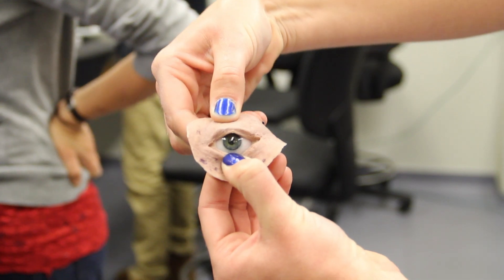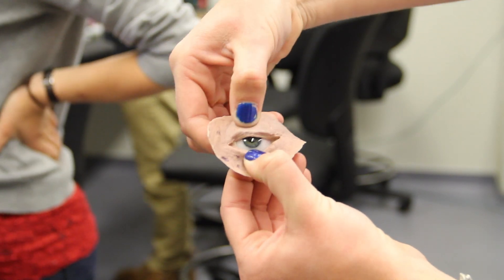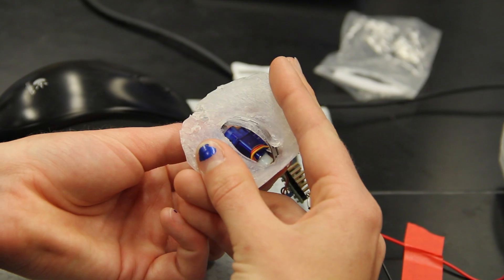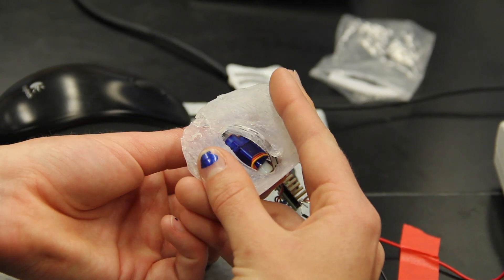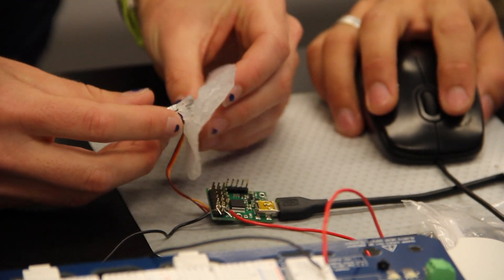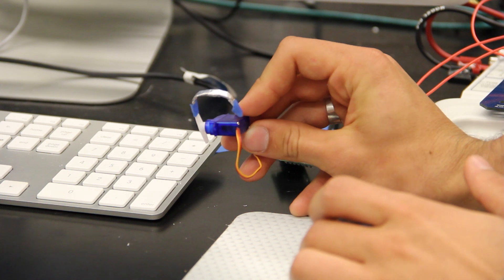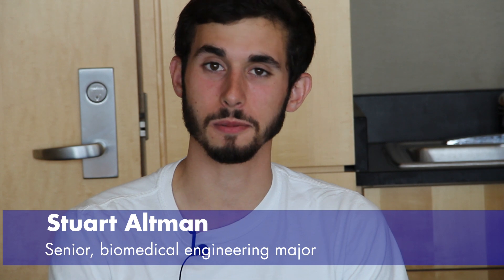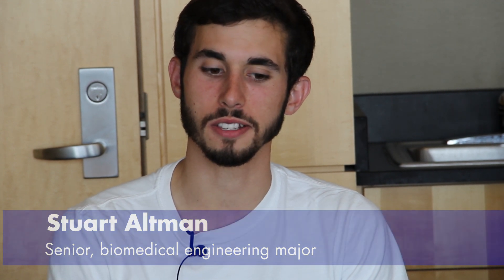Engineering Design Showcase: The Biomimetic Prosthesis Team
Every year, UC Davis undergraduate engineering students have the opportunity to display their work at an engineering design showcase in June. This year, a team of biomedical engineers decided to take on the challenge of creating a prosthetic eye that not only looks good, but has a built in blinking mechanism.  This groundbreaking prosthetic offers an aesthetically pleasing alternative to other static, non-blinking prostheses available on the market today.

Special thanks to Danielle Rond, Catherine Broderick, Elisma Botha, and Stuart Altman for their participation in this video.